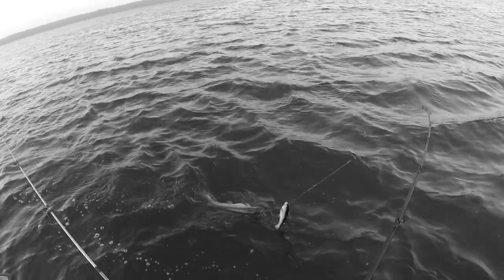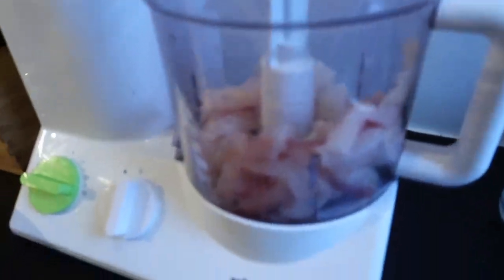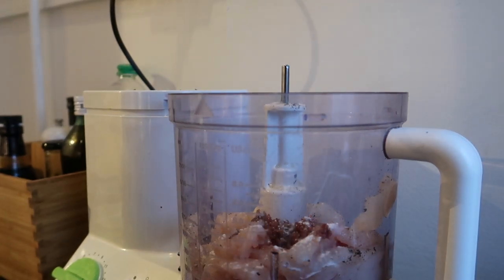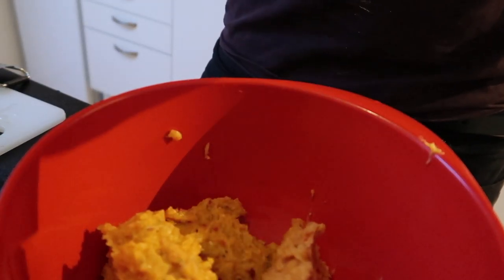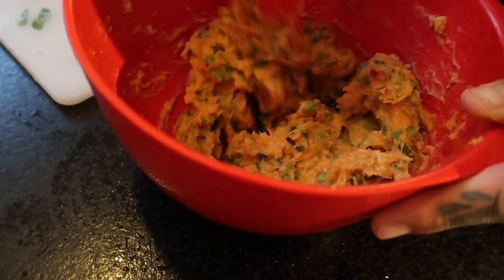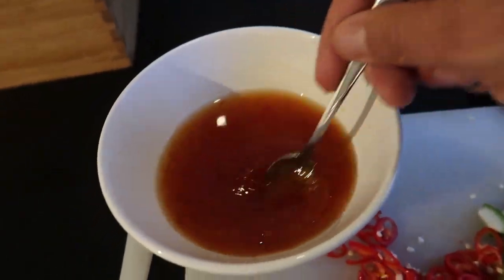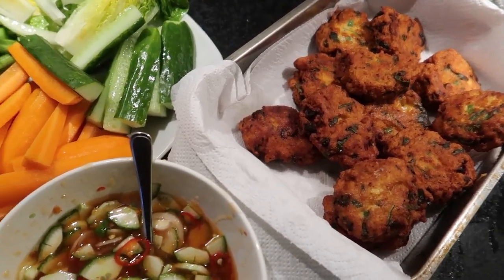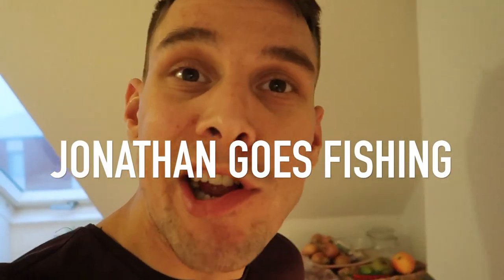CATCH AND COOK - PIKE FISH CAKES!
Yo yoooooo,
So this is more cooking than actual catching, but I still hope you enjoy it! I'm back in the kitchen and this time I'm cooking Tod Mun Pla - thai style fish cakes with the pike I caught and took home from the lake.

//Jonathan